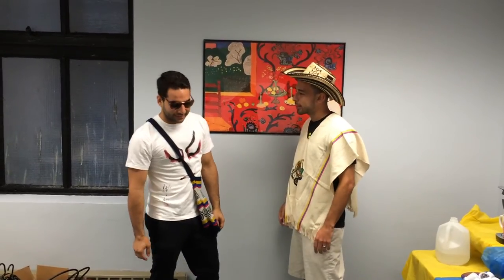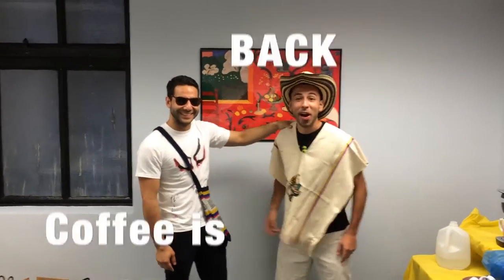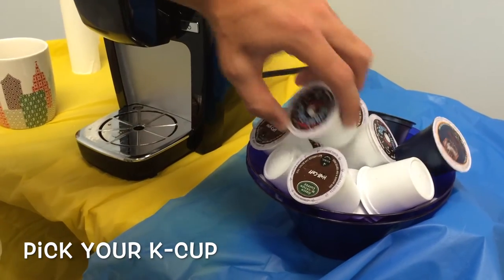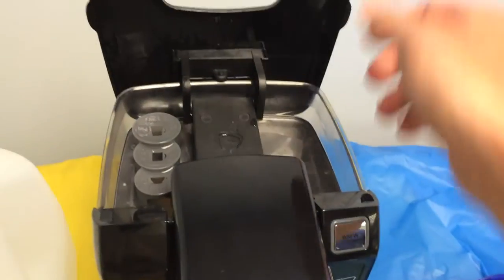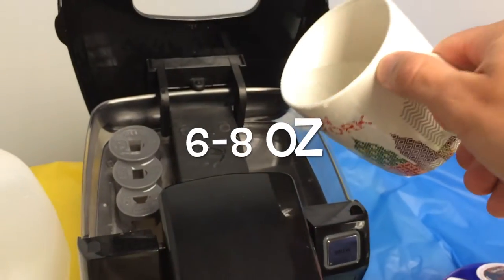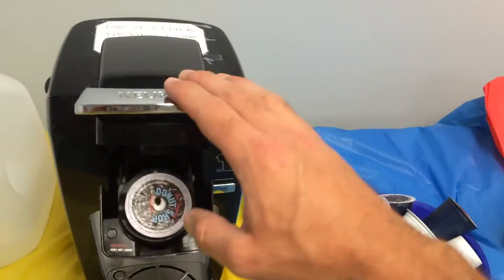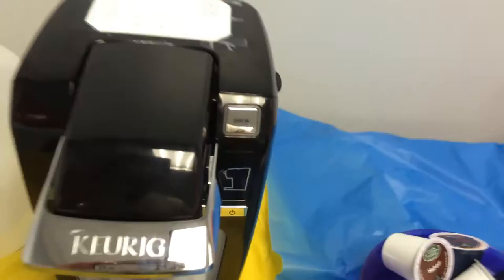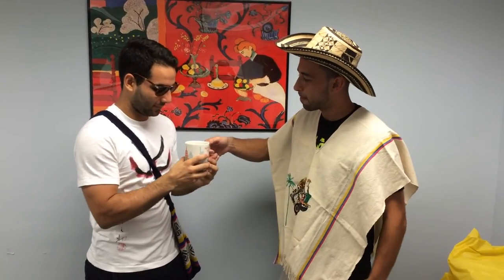Coffe Commercial 1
NYU DPT Coffee Commercial